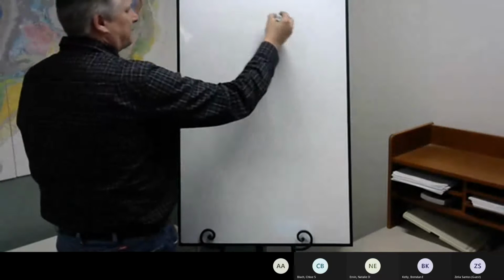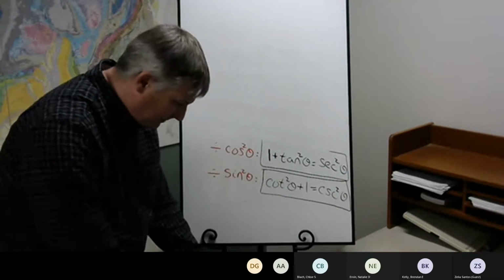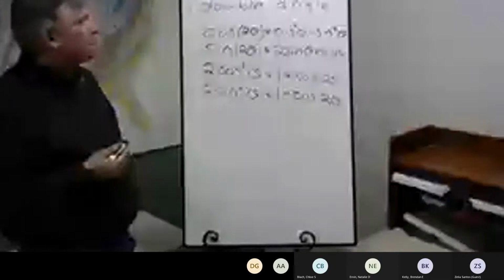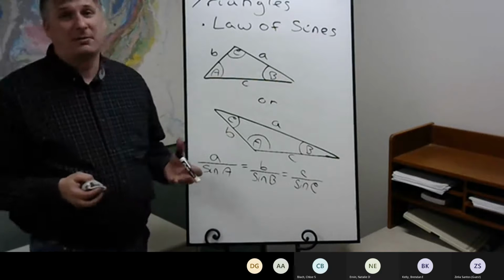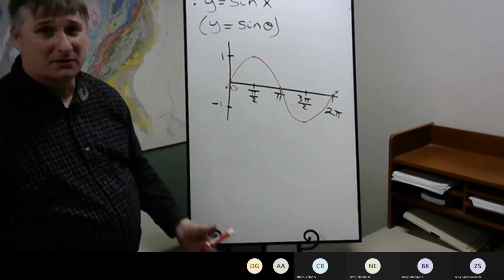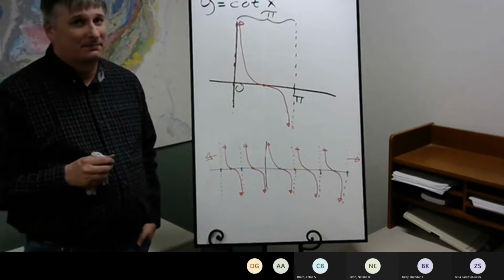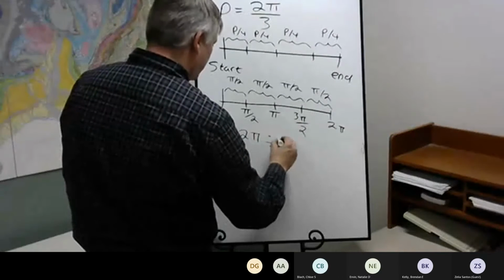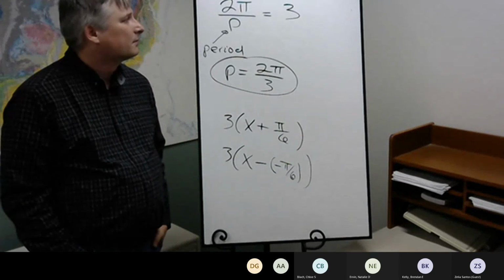Calculus I Lecture: 1/25/21